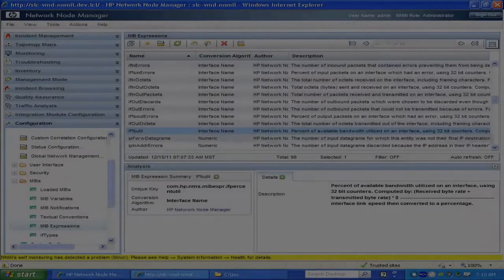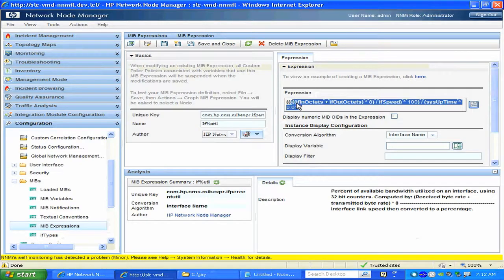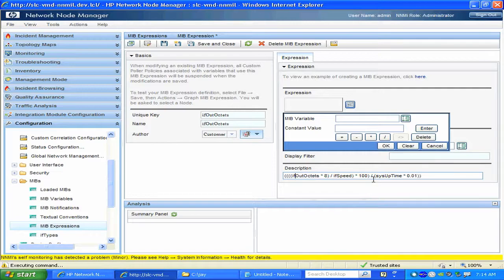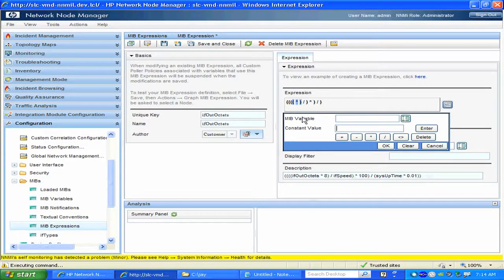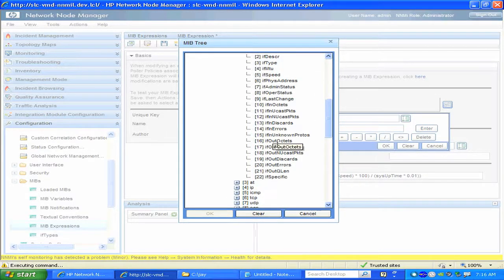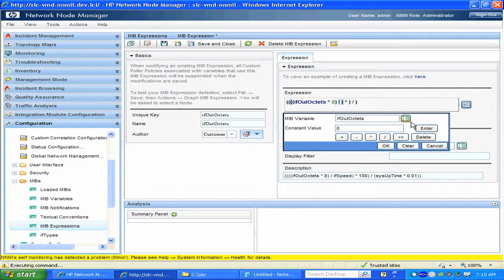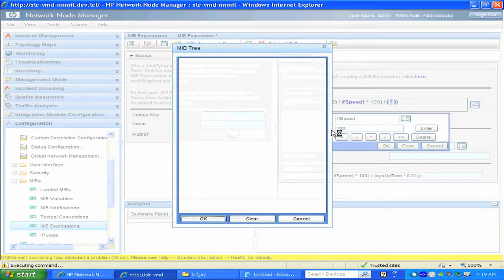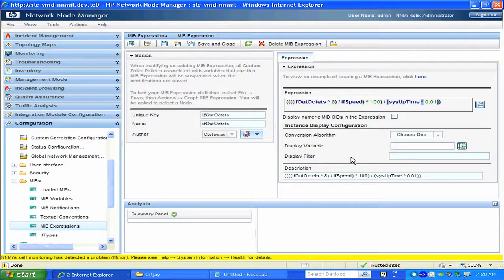Greenlight Group: Custom MIB NNMI 9.0